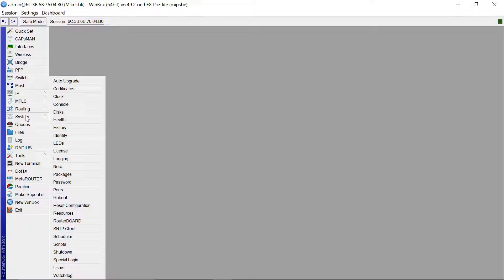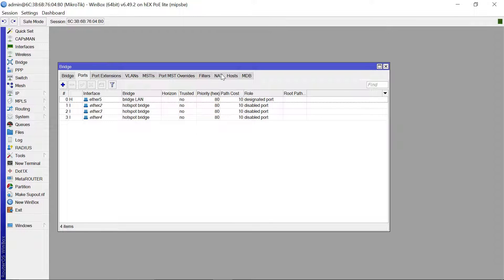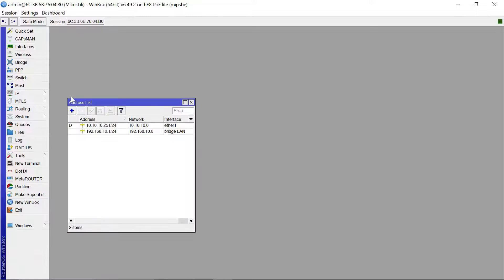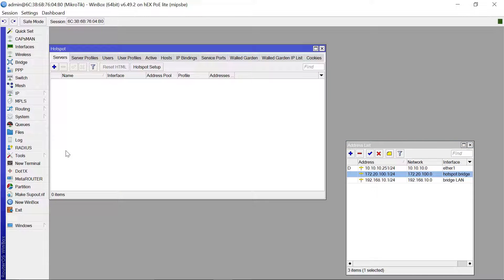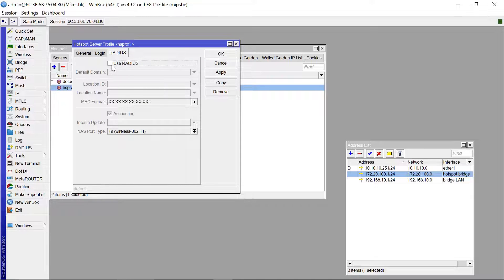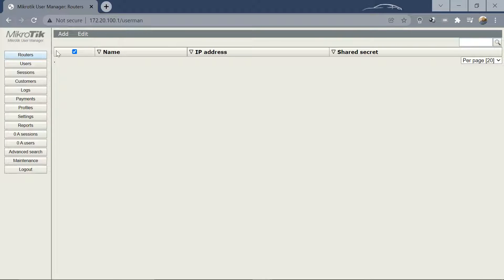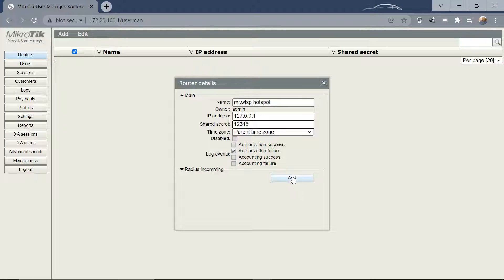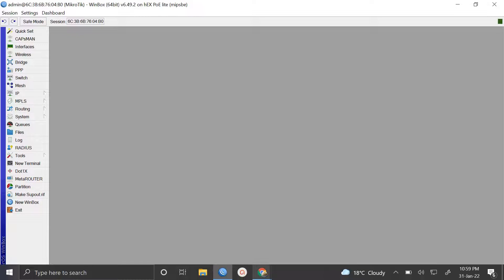MikroTik Hotspot Configuration. (Mikrotik 2022)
In this video you will learn how to setup MikroTik Hotspot using UserManager RADIUS Server. We will create profile limitations, rates, and users. MikroTik Hotspot Gateway is a policy that authorizes network clients before they access local network resources as well as public network resources through MikroTik router. MikroTik Hotspot is also known as MikroTik captive portal because no user can gain access to your network without authentication. Enjoy.